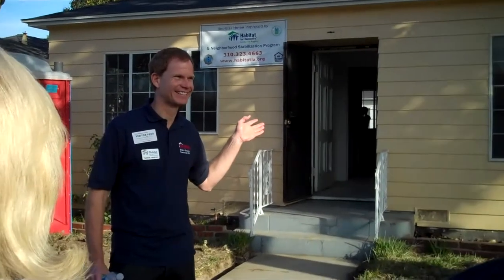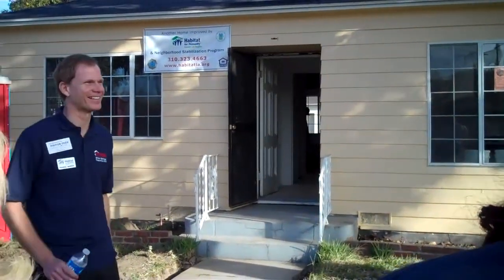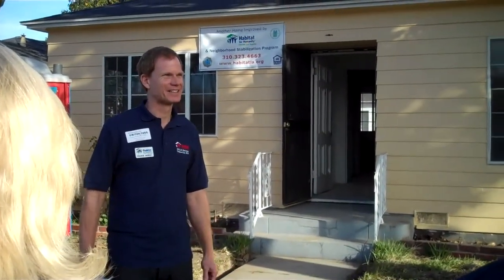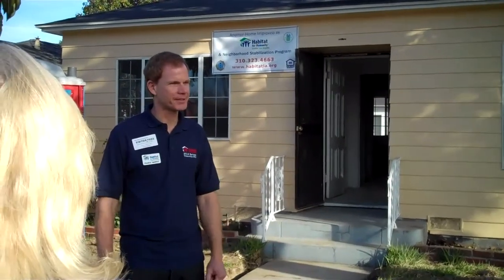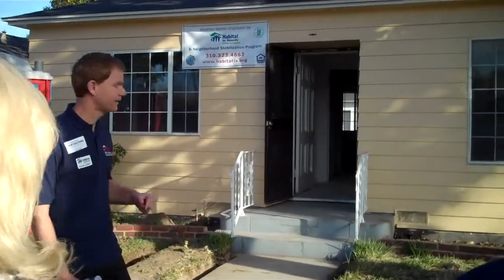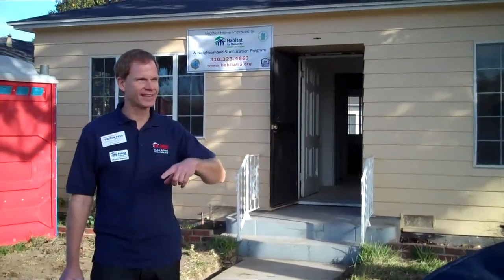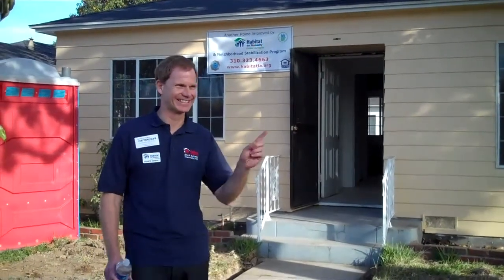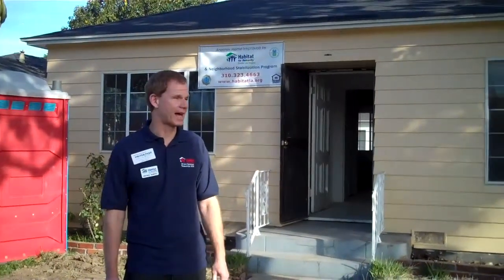HabiTour - Rehabilitating a Home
During a bus tour of HFH GLA's work throughout Los Angeles, participants visit a home that is being rehabilitated.